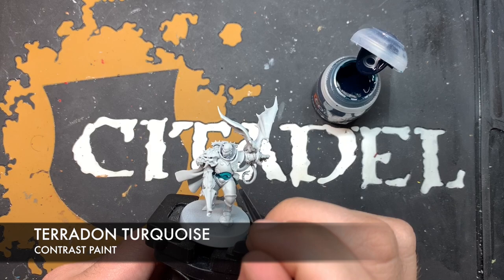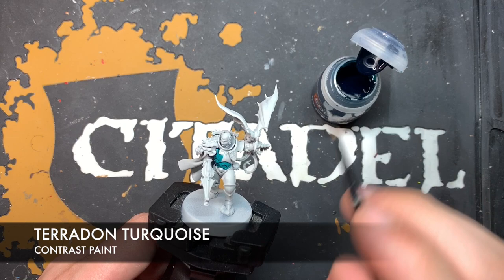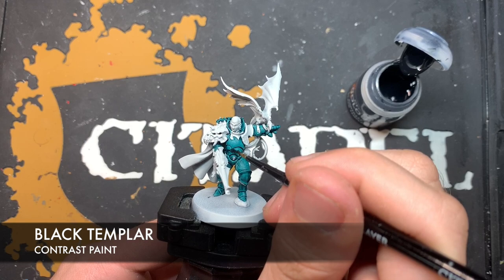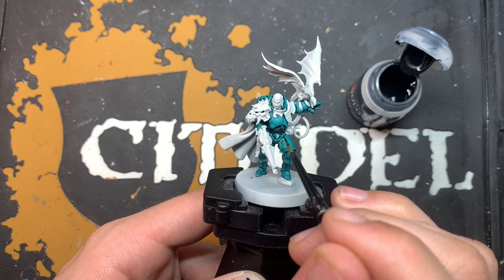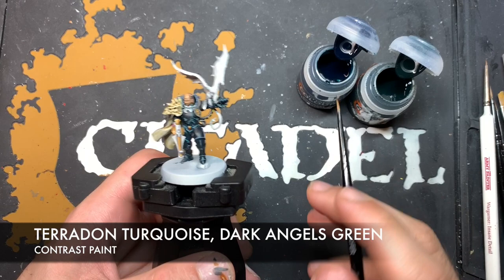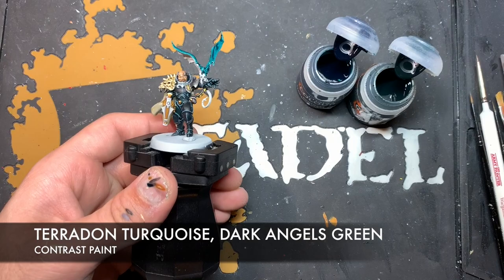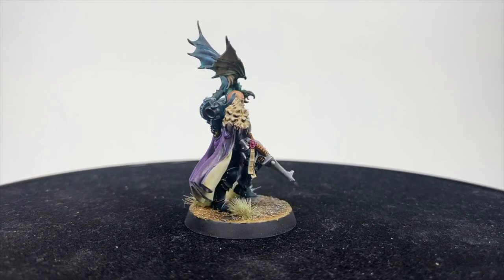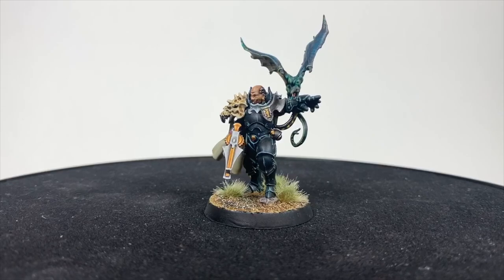Contrast+ How to Paint: Inquisitor Lord Kyria Draxus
In this video we take a look at how to paint the incredible new Inquisitor Lord Kyria Draxus model, using a combination of Contrast and classic Citadel paints. Scroll down for a full list of the paints used in this tutorial.

As an Inquisitor of the Ordo Xenos, Kyria Draxus is clad is bespoke power armour, wields an Aeldari shuriken catapult in battle, and is accompanied by her dragon-like familiar, Shang. This video is the second in our Psychic Awakening: Pariah series and you can find the first video, Illuminor Szeras,

The paints used are as follows:

Primer:

Grey Seer

Contrast:

Terradon Turquoise
Black Templar
Ultramarines Blue
Shyish Purple
Aggaros Dunes
Skeleton Horde
Wyldwood
Basilicanum Grey
Gryph Charger Grey
Volupus Pink
Iyanden Yellow
Fyreslayer Flesh
Dark Angels Green
Militarum Green
Akhelian Green

Classic:

Fenrisian Grey
Xereus Purple
Genestealer Purple
Screaming Skull
Iron Warriors
Iron Hands Steel
Retributor Armour
Liberator Gold
Ulthuan Grey
Kislev Flesh
Flayed One Flesh
Sotek Green
Phalanx Yellow

Technical:

Contrast Medium